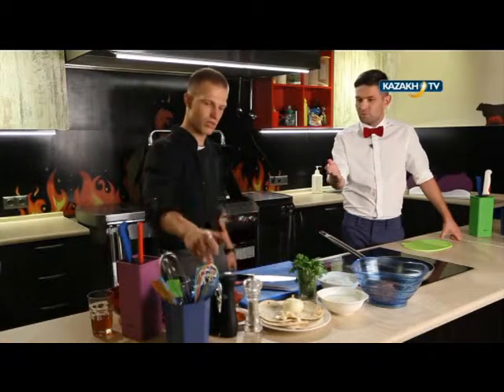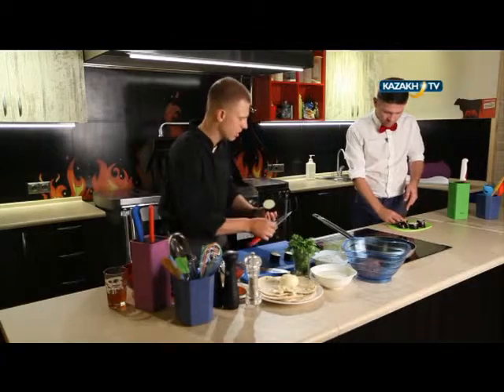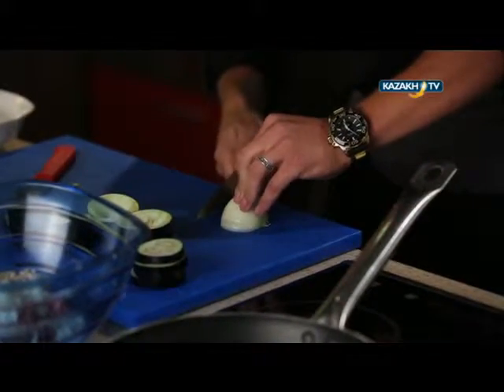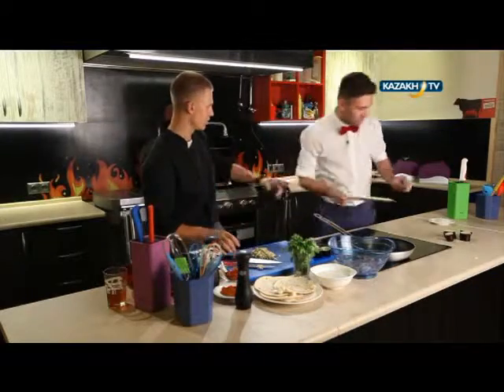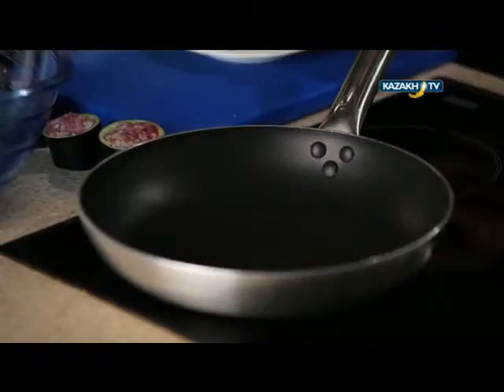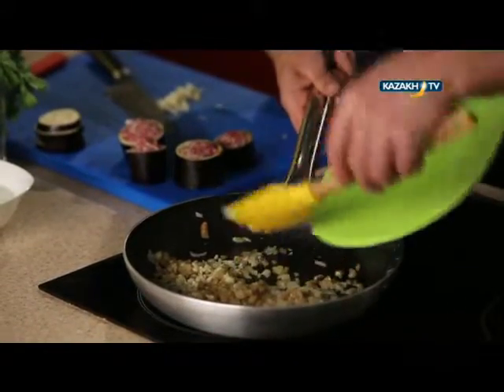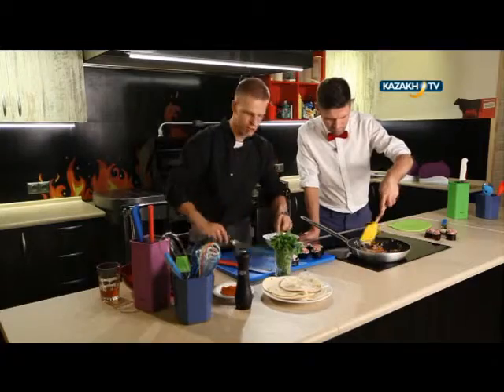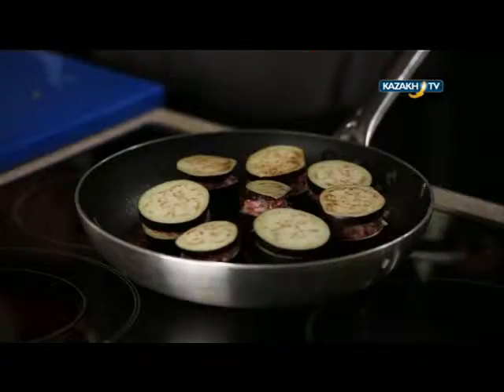"National cuisine" #19 (12.12.15)-Kazakh TV-eng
Today in our program:
We are going to make a turkish dish dolma. This is one of the many varities of dolma. I would like to point out in the past dolma cooked only in the houses of rich people.